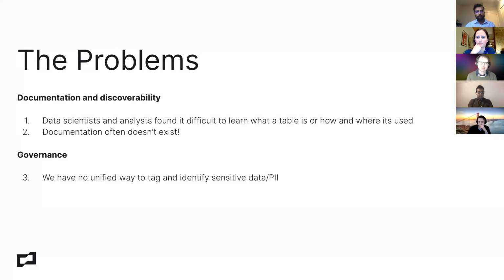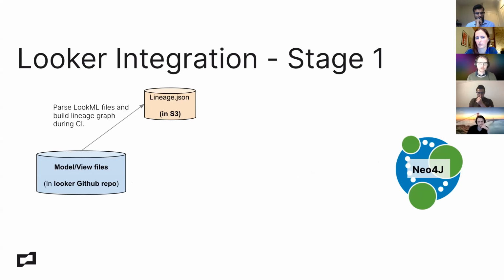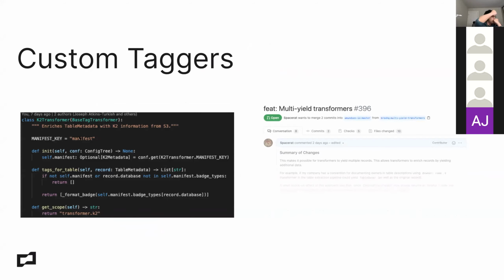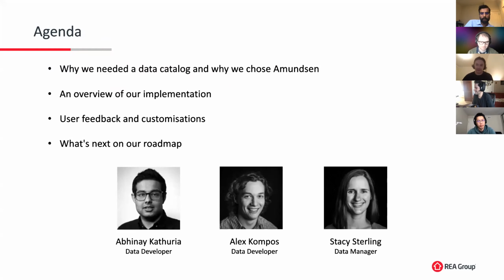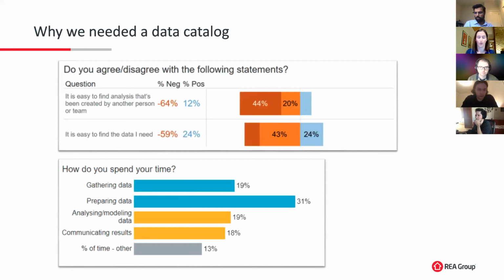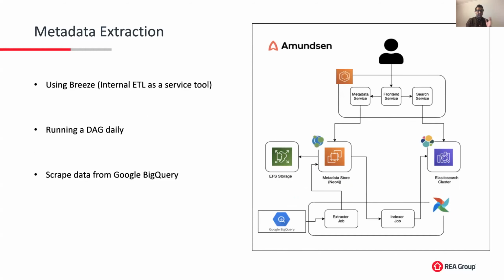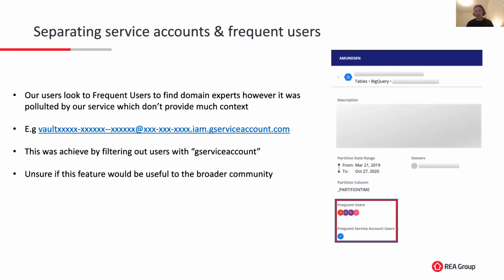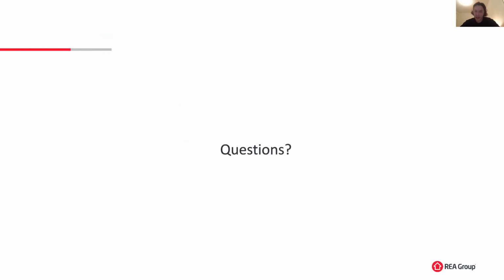Amundsen community meeting Nov 2020 - Brex & REA group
Amundsen community meeting, November 5th 2020.
1. Why Brex chose Amundsen and their recent addition of Looker integration to Amundsen by Joe Atkins-Turkish at Brex.

2. Why REA group chose Amundsen by Stacy Sterling, Abhinay Kathuria and Alex Kompos at REA Group.